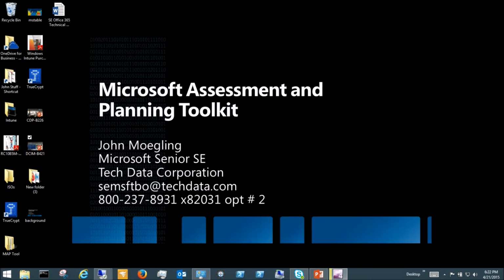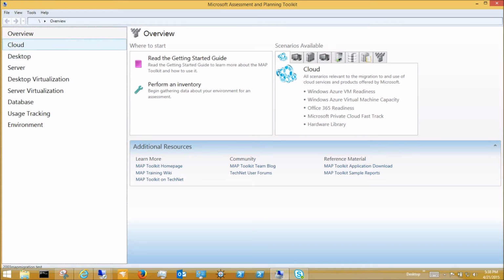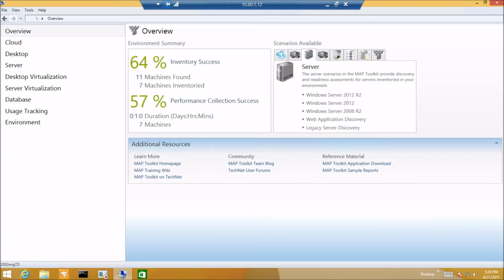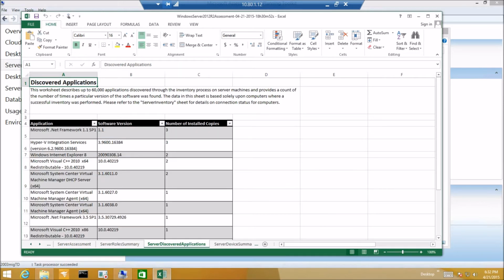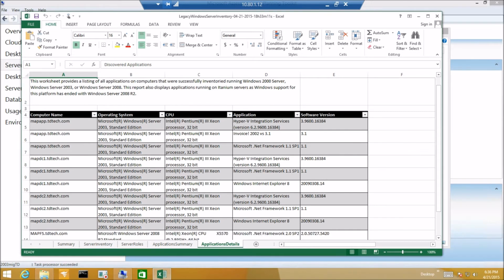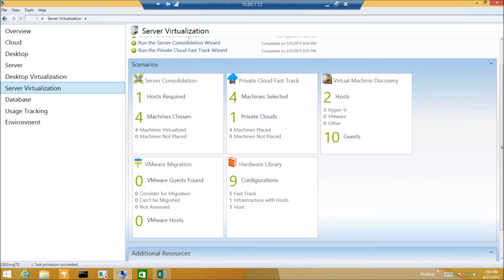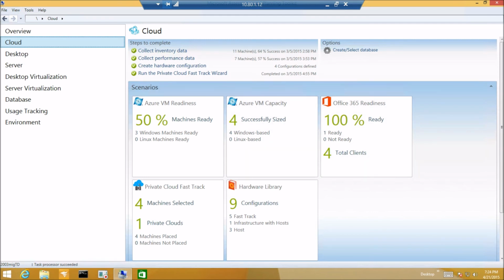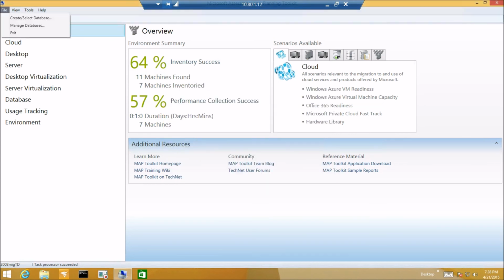Microsoft Assessment Planning Tool